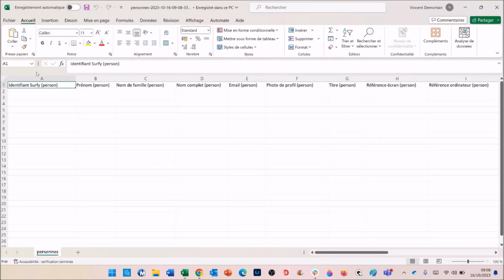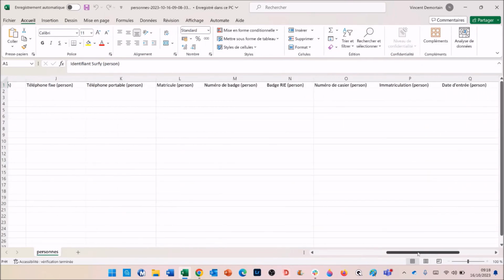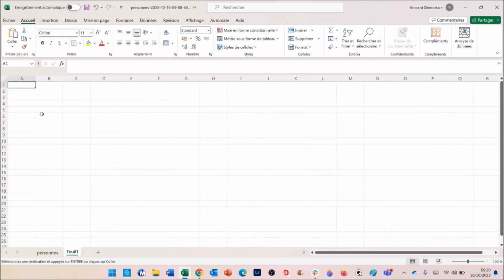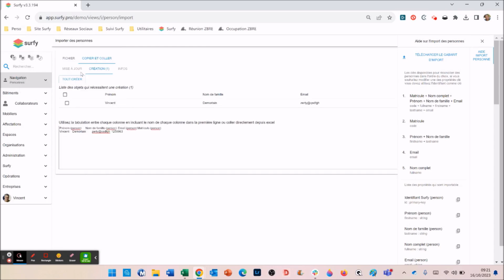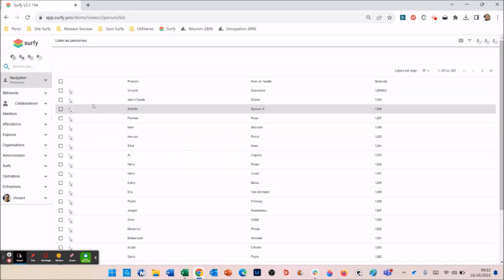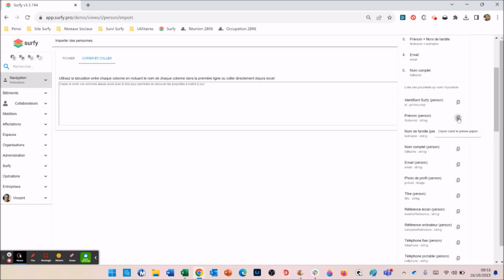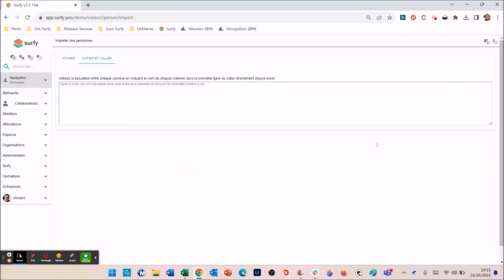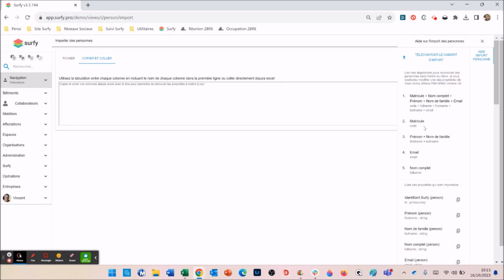Importing People into Surfy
This video explains how to efficiently import people into Surfy using the import function. You will learn how to download the import template, customize the information, compare and import the data. The import assistant is presented, showing how to choose which items to re-import. Finally, the video emphasizes the importance of identification keys, such as employee ID or email, to avoid duplicates during updates.

0:00 – Introduction to Bulk Import
Learn how to efficiently import multiple people into Surfy using the import function from the home page.

0:38 – Downloading the Import Template
See how to download the import template from Surfy, which contains all the necessary columns for data import.

1:02 – Customizing the Import Template
Explore how to customize the import template by filling in relevant information such as first name, last name, email, etc.

1:38 – Comparing and Importing Data
Learn how to copy and paste information from the Excel file into Surfy, then compare and import this data to create new profiles.

2:12 – Import Assistant and Updates
Discover how to use the import assistant to choose which items to re-import. Also explore the option to update information for people already in the system.

2:52 – Identification Keys to Avoid Duplicates
Understand the importance of identification keys, such as employee ID or email, to avoid duplicates when updating people’s information in Surfy.